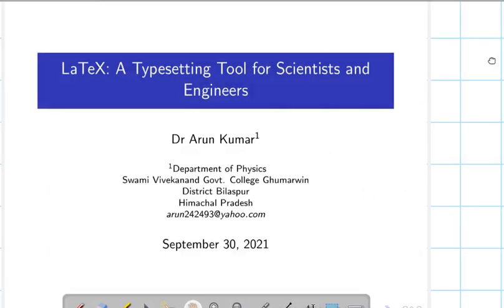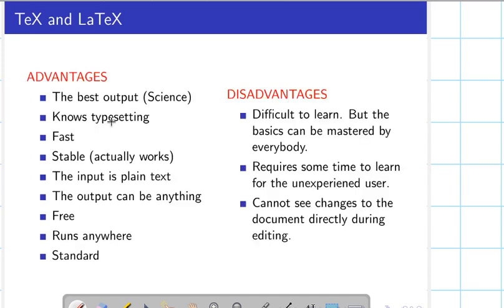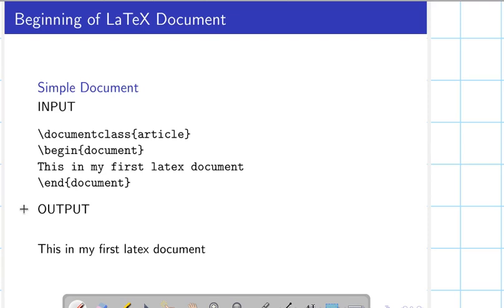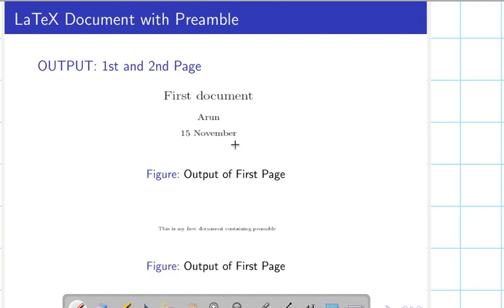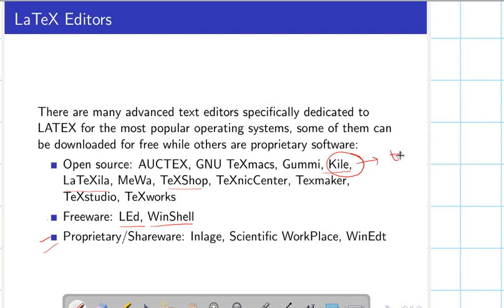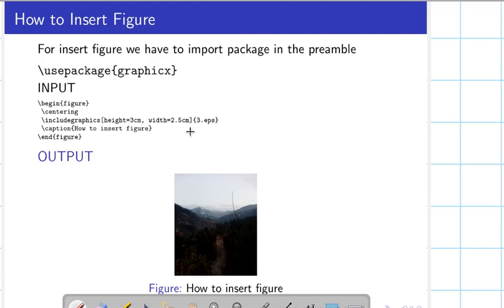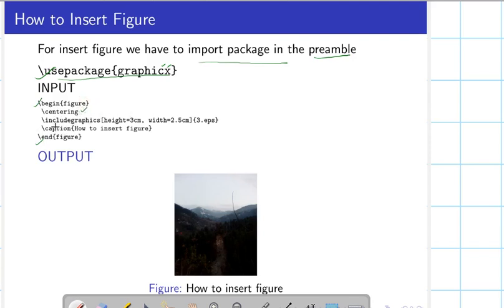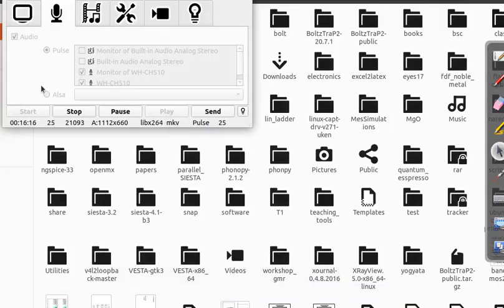Lecture 1. Introduction to Latex